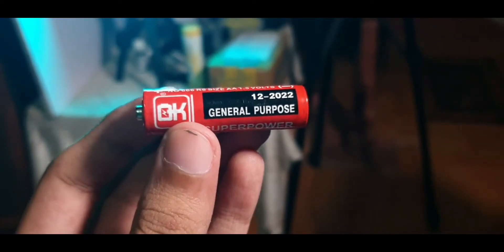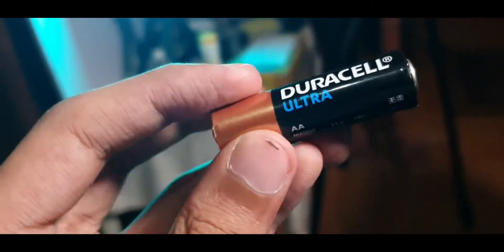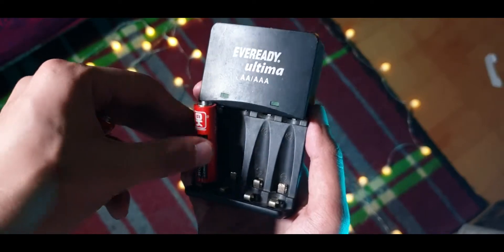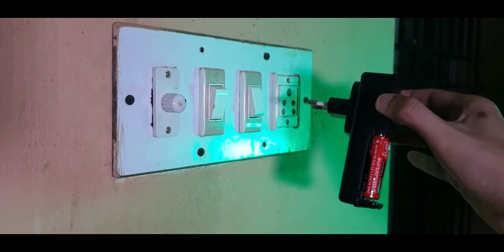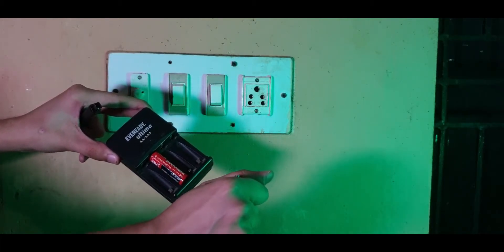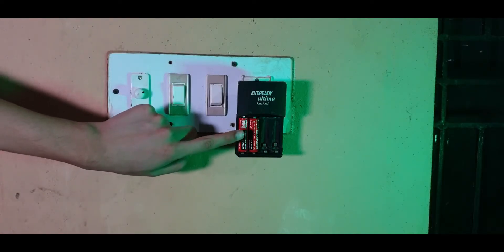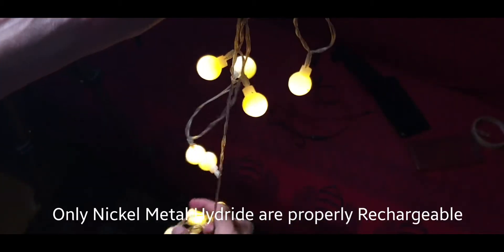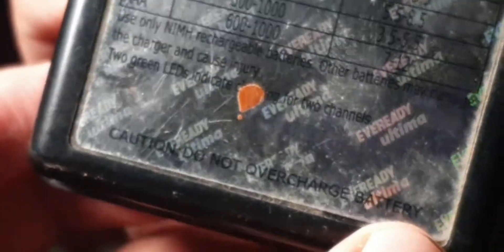Are Alkaline Batteries Safe to Recharge?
Can you recharge Non-rechargeable batteries? Let's find out!

Amazon India
Amazon UK
Amazon US

Cheers!